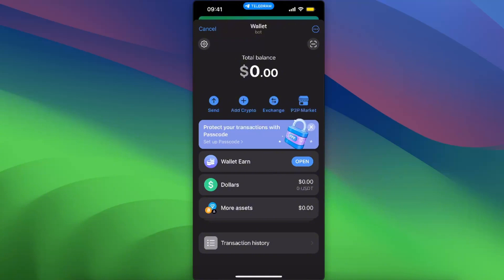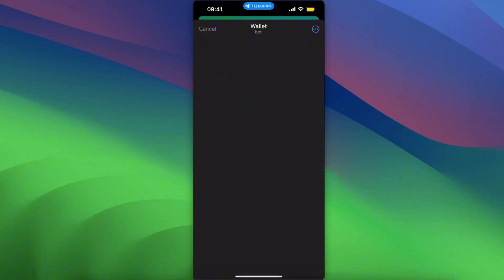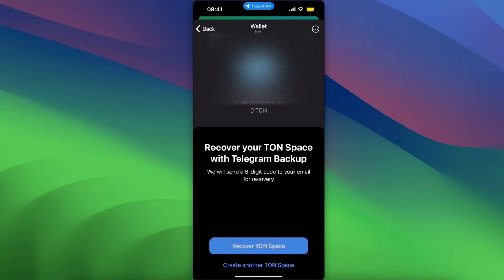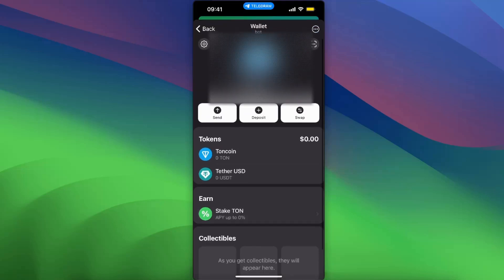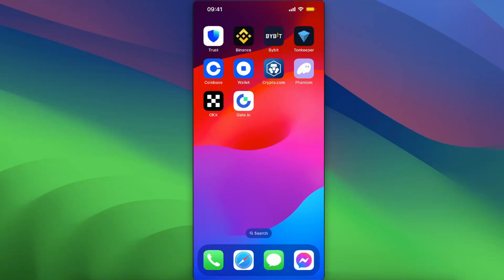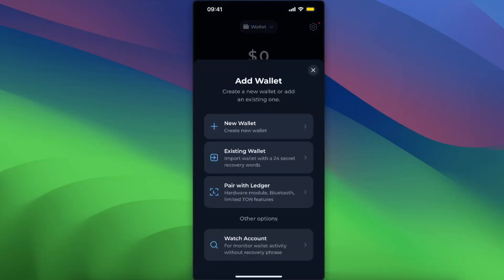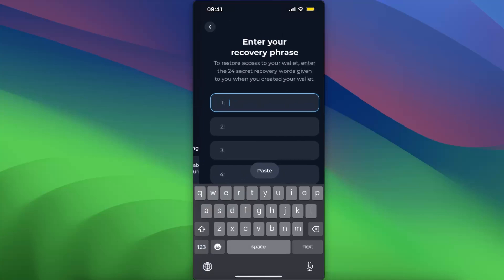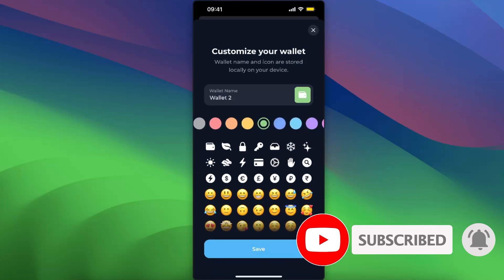How To Connect Telegram Wallet To Tonkeeper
In this video I show you How To Connect Telegram Wallet To Tonkeeper!